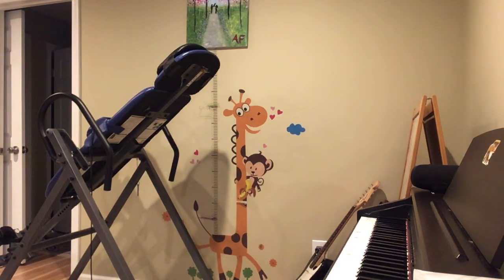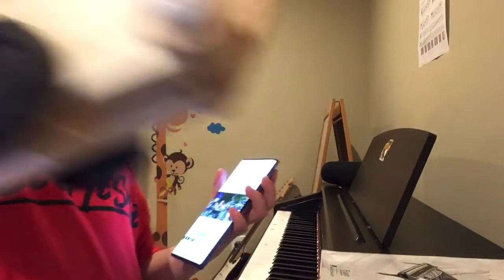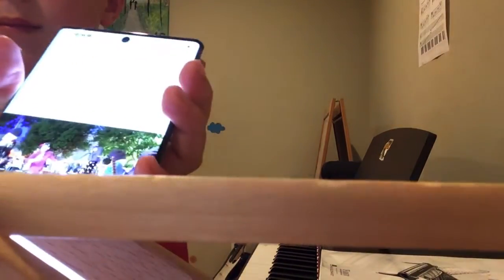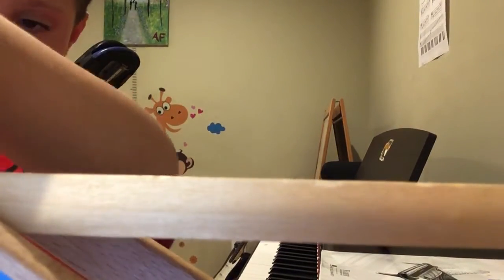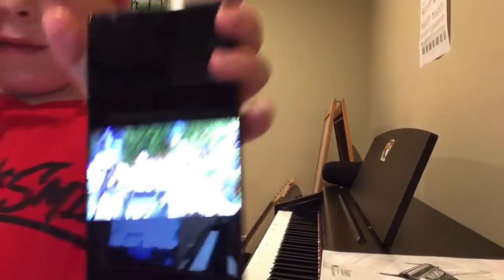31 minutes and 25 second video part 2